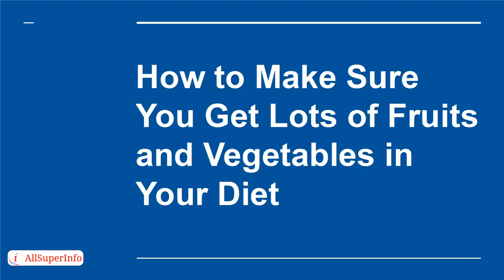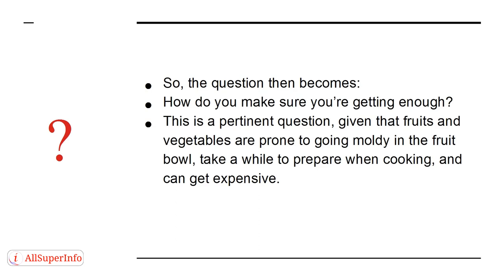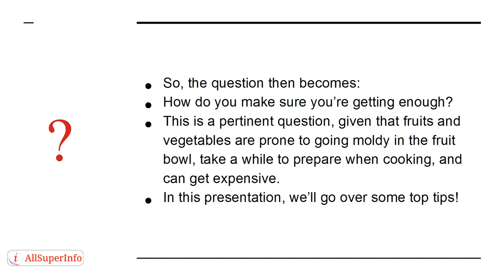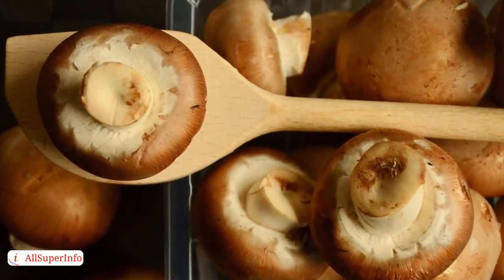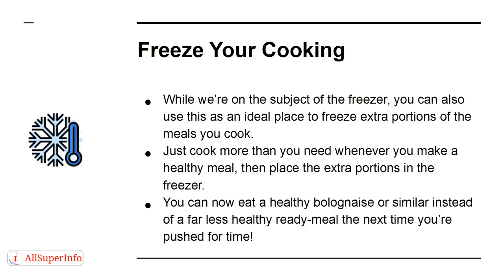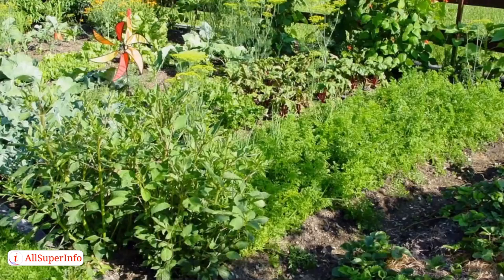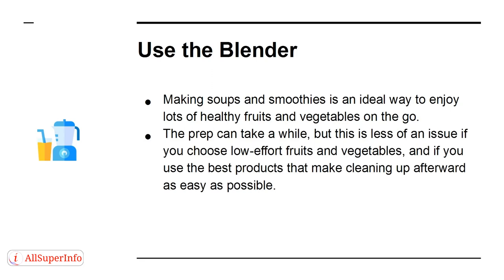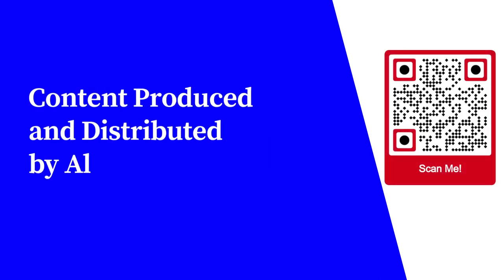09 How to Make Sure You Get Lots of Fruits and Vegetables in Your Diet